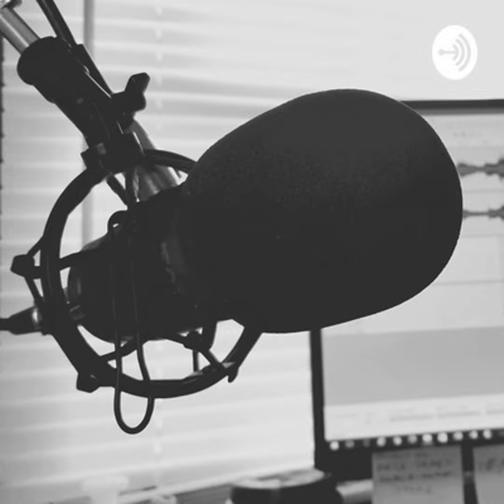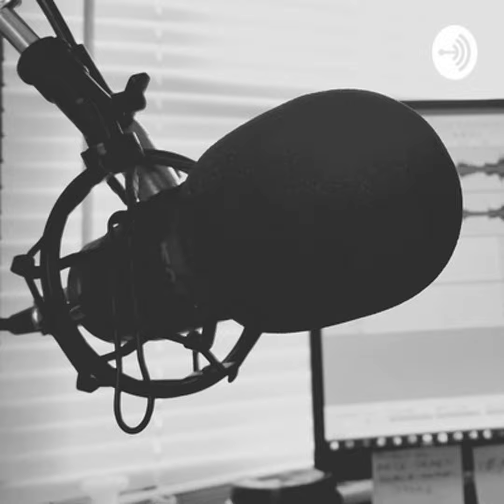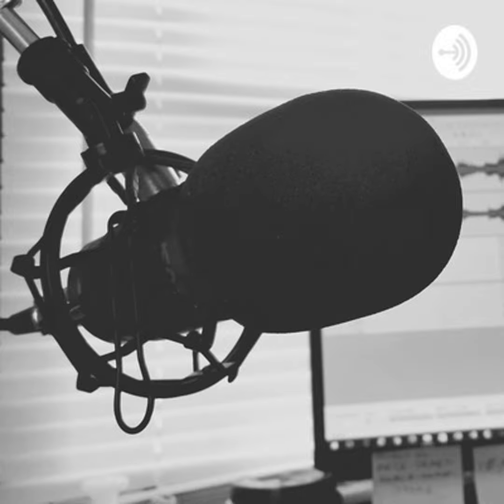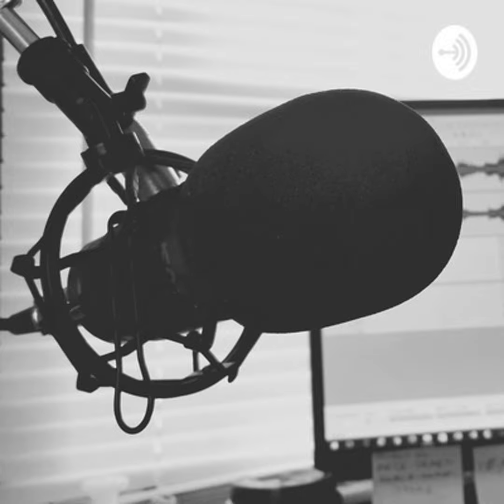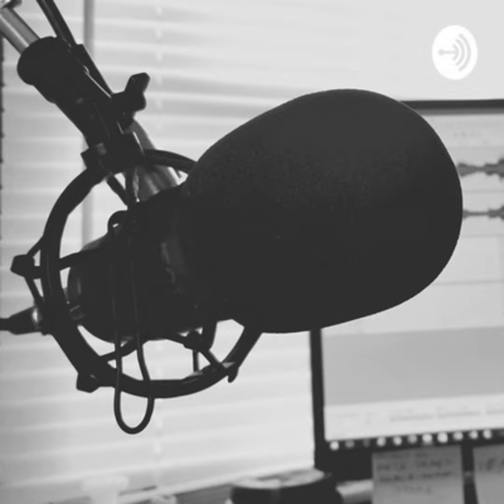EP 29: I've Always Been Black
This episode will be a discussion on my relationship with blackness.

and follow me @simplysifiso on Instagram and Twitter